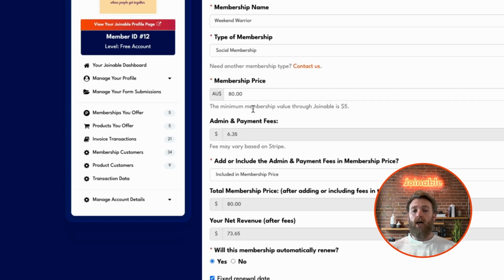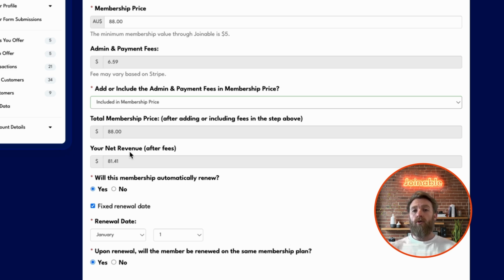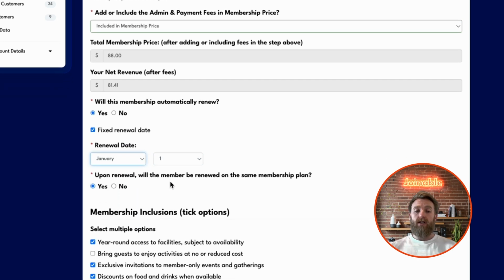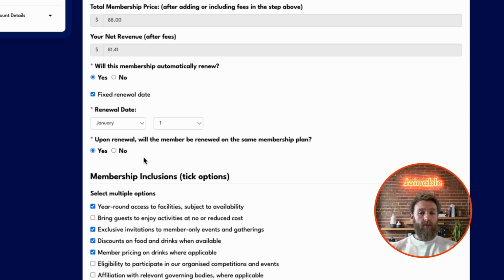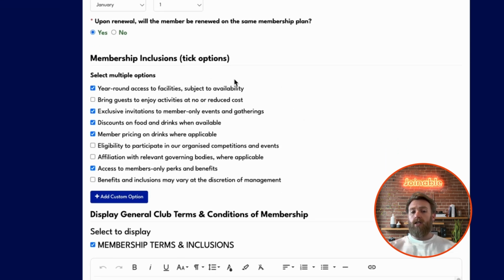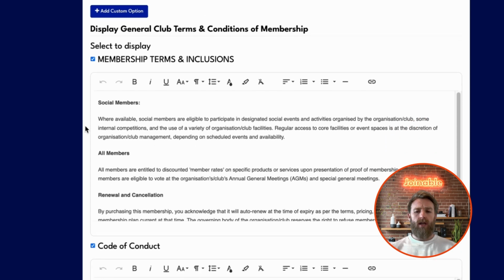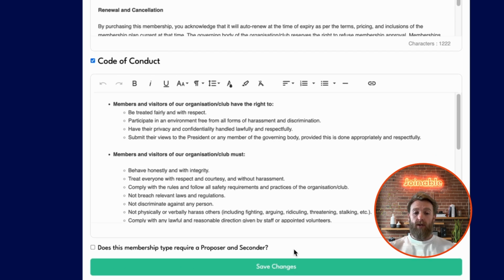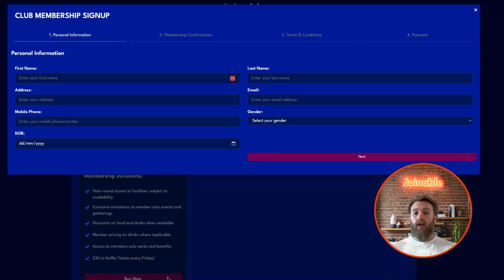Creating a new membership with Joinable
Step-by-step guide to creating a new membership with Joinable.com.au

Step 1. Go to the 'Memberships You Offer' page in your dashboard
 - This is where all of your published and draft memberships live.
 - Select '+ New Membership Plan' to create a new one.

Step 2. Define the name and type of membership.
 - Name: Give the membership a name (e.g. "Social Membership").
 - Type: Select the membership type (e.g. Social or Full Membership).

Step 3. Set Pricing and Fees
 - Price: Enter the membership price.
 - Decide how to handle fees transaction fees: (included or added to price)
   - Included in Price: Consider increasing the membership price to absorb the admin and payment fees. Note: including fees won't show a transaction fee to the customer (better user experience for customers).
   - Added to Price: This passes on fees, so the customer pays the transaction fees on top of the membership price. Note: adding fees will show a transaction fee to the customer (this can be triggering to some people, so consider the above option).

Step 4. Configure Automatic Renewal (or not, up to you)
 - Will this membership automatically renew? Select Yes or No. Consider setting memberships to automatically renew, for your recurring revenue
 - Set the expiry/renewal date:
  - Fixed Expiry/Renewal Date: Set a specific date for renewal or expiry (common for club/association fees). Members pay the full price upon joining, and then pay the full price again on the fixed renewal date.
   - Renewal Period in Months: Untick the fixed date option to set the renewal period for any number of months (e.g. 1, 6, 12 months, or equivalent months for multiple years).
   - If Renewing, will the member 'renew on the same plan': Determine if the member will renew on the same membership plan.
   - If Yes, choose yes. This is most commonly used.
   - If No, choose no. This is used mainly when a member is joining on a discounted or temporary plan to capture card details, but they agree to automatically transfer to a different (e.g. full-price) membership plan on the renewal date. There is a full video tutorial on this function, please refer to that for more or reach out and ask us.

Step 5. Define Inclusions
 - Select Inclusions: Tick any of the preloaded items and/or add custom inclusions that detail what the member receives for membership.

Step 6. Terms and Code of Conduct
 - Membership Terms: Read and edit the placeholder text to ensure the terms and inclusions are relevant to your organisation and the membership offered. Tick this on if you want this to show in the membership form.
 - Code of Conduct: Read and edit the placeholder text to ensure the terms and inclusions are relevant to your organisation. This is helpful for setting expectations and providing grounds for removal if necessary. Tick this on if you want this to show in the membership form.

Step 7. Proposer and Seconder Required?
 - Proposer and Seconder: Choose whether this membership type requires a proposer and a seconder. Toggle this on for the member to enter names, or keep it off for simple sign-ups.

Step 8. Save and Publish
 - Click 'Visit Your Joinable Profile Page' to see the new membership live and ready for sale. Go back and edit this membership as much as you need.

There's a separate video on that function as well.